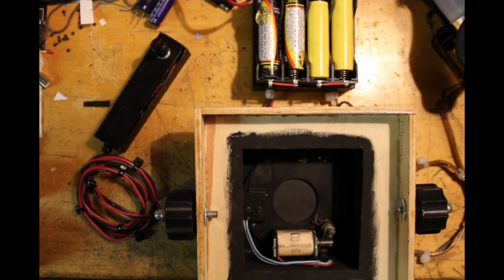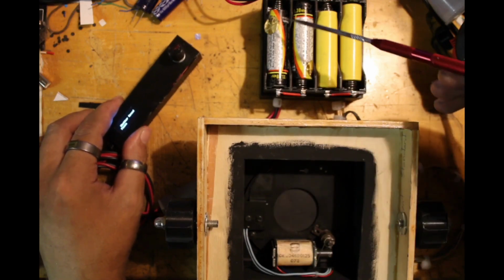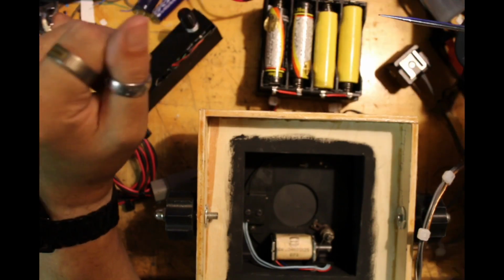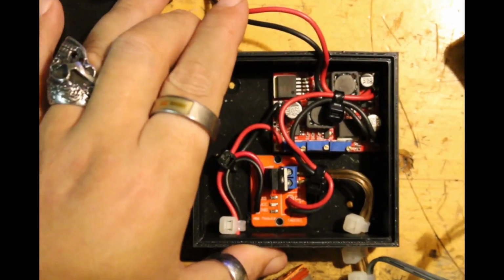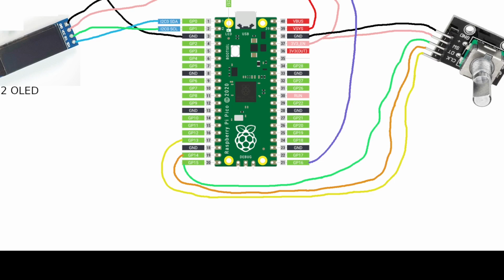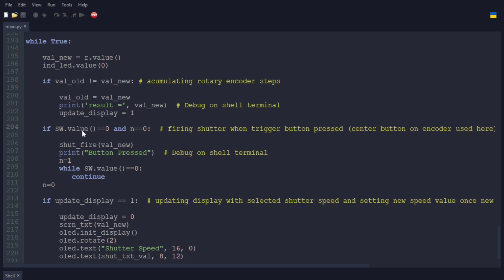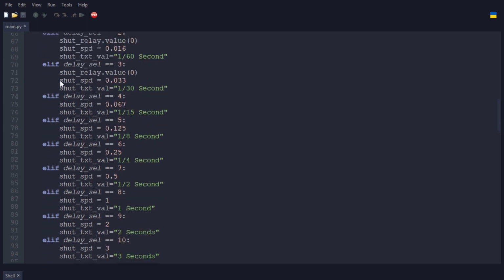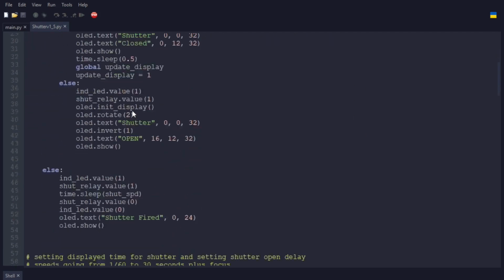Electro Mechanical Shutter Reveal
In this video I explain the electromechanical shutter control I made using a Raspberry PI Pico. I go over general operation and theory as well as wiring and code.